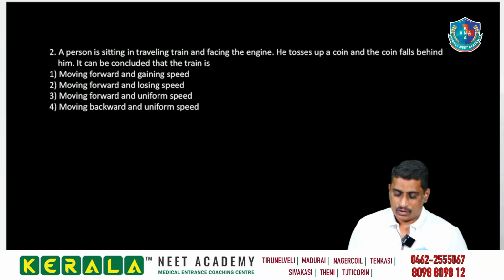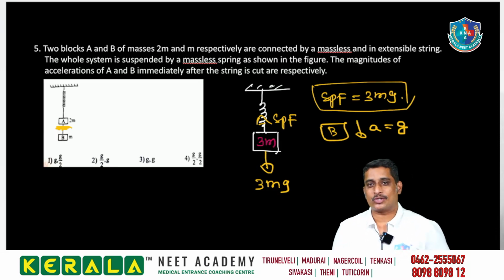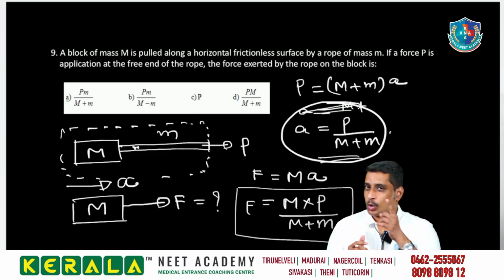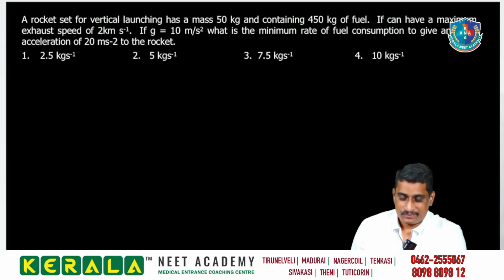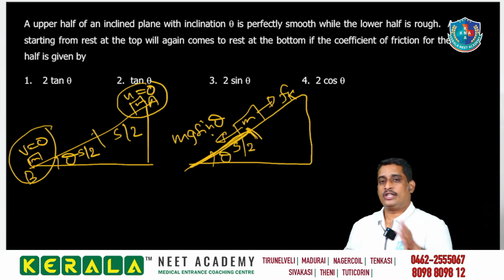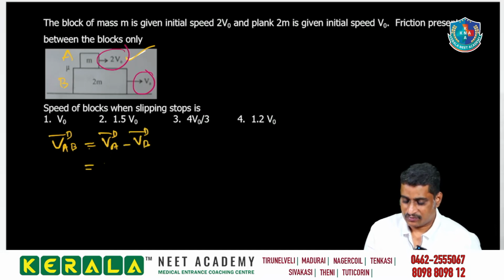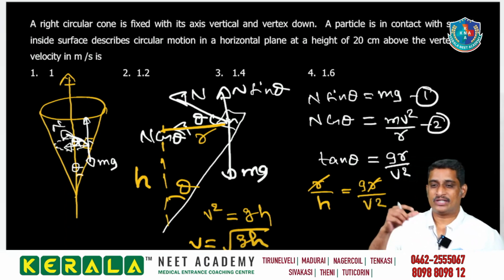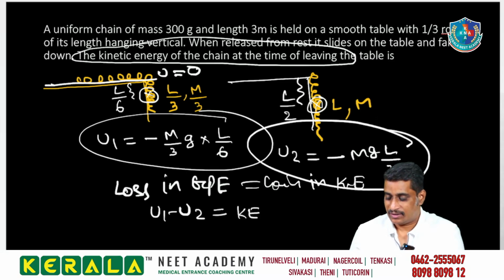MUST WATCH QUESTIONS ON LOM AND WORK ENERGY POWER